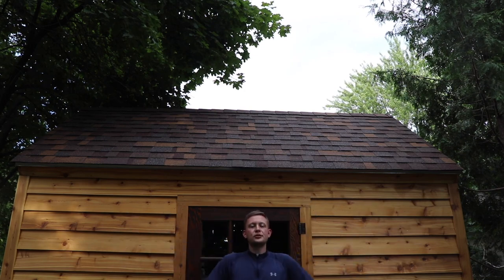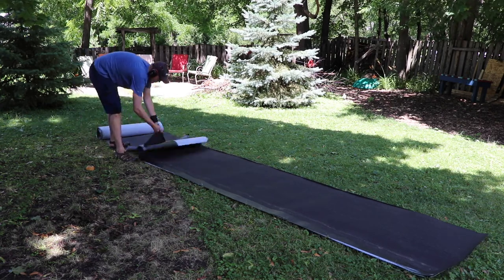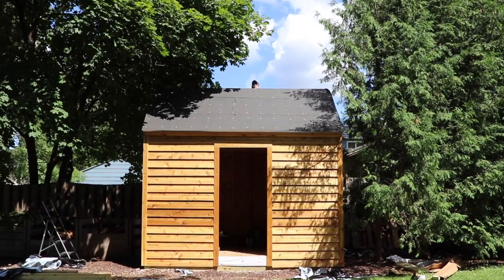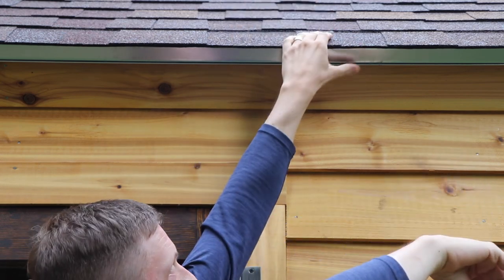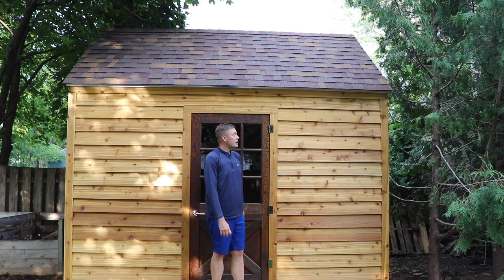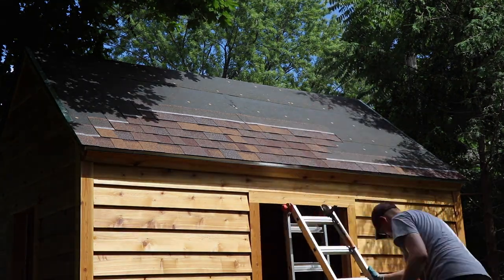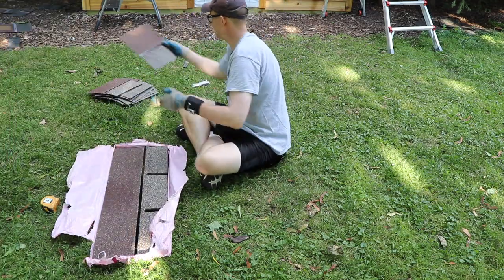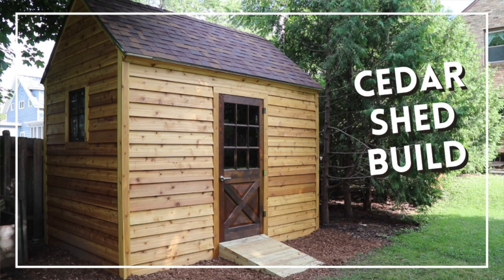How to Install Roof Underlay, Drip Edge, & Shingles - Building a Shed Part 7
There's more to a roof than just shingles.  Make sure you pick the correct roof underlay, install it properly, and pick the drip edge that's right for your situation.

Interested in learning more - lots of videos to check out in this playlist!

Part 9: How to Build a Simple Shed Ramp